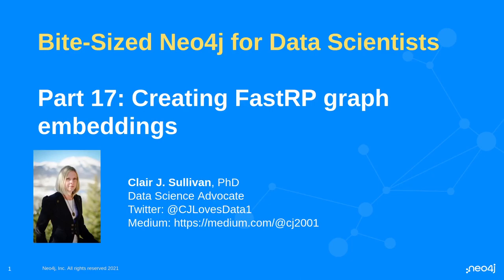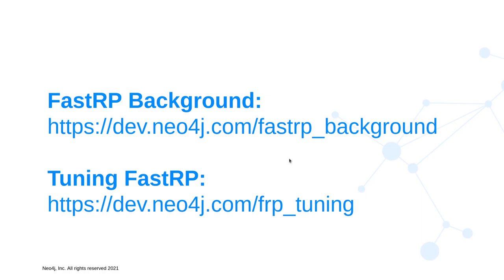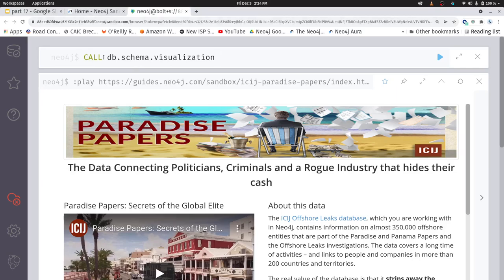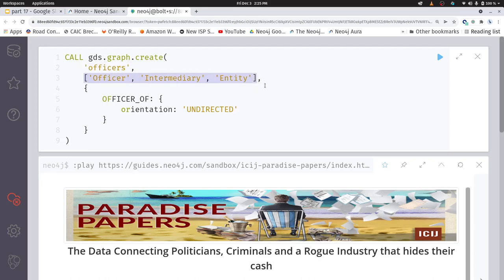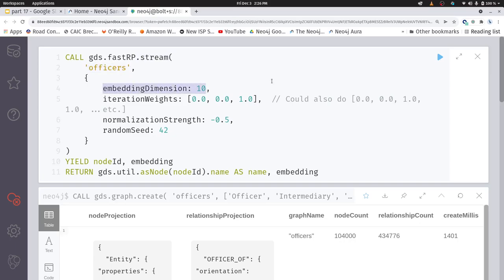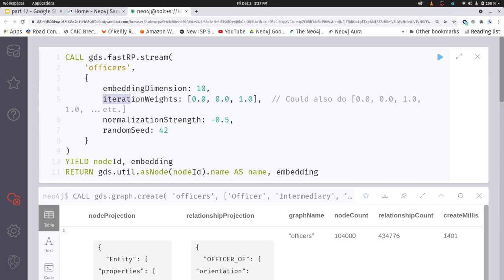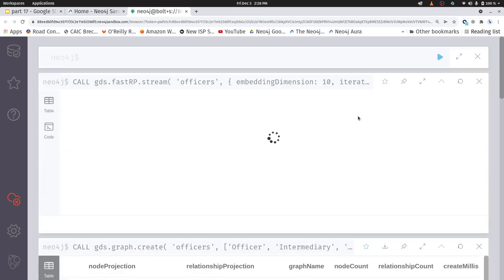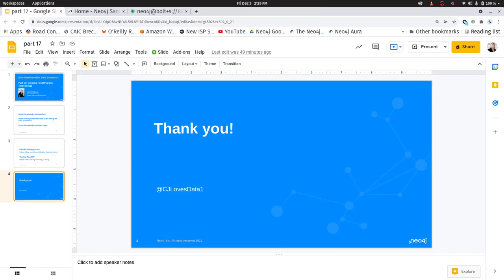Part 17: Creating FastRP Graph Embeddings